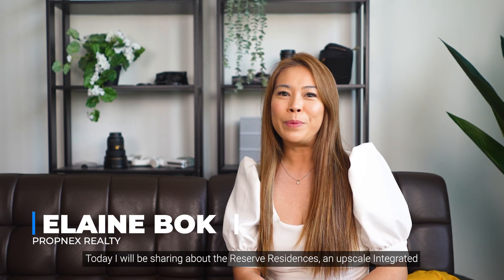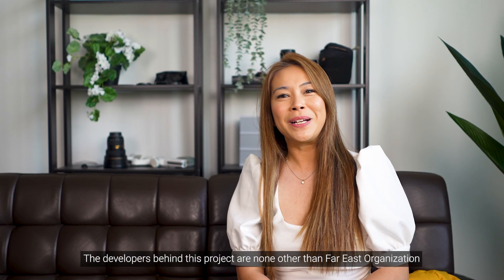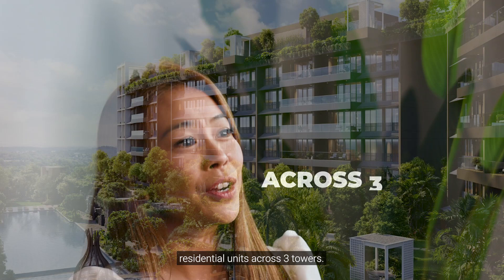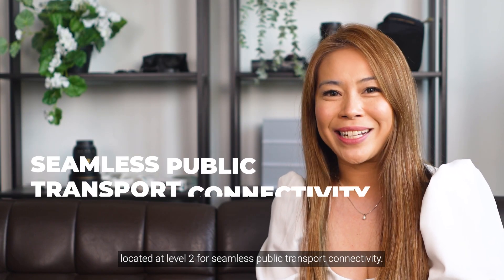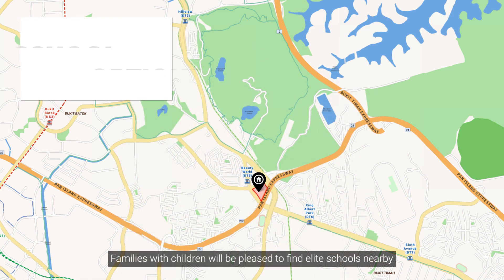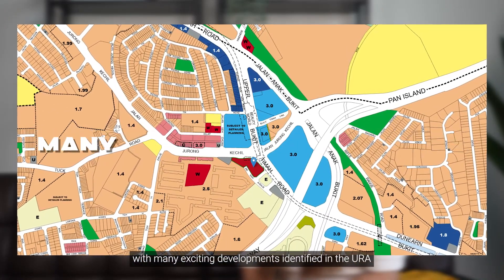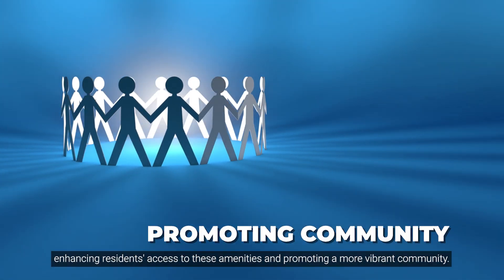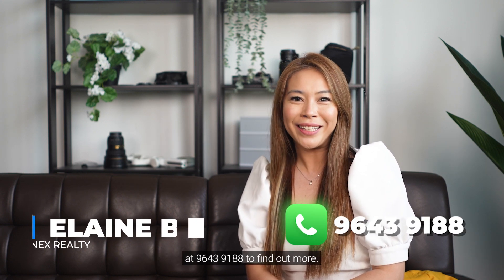The Reserve Residences Pre Launch